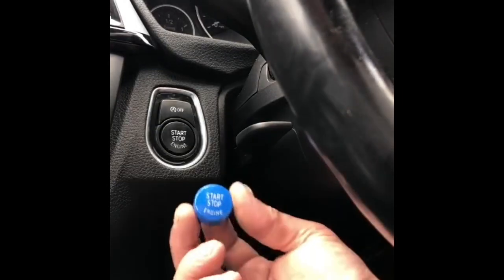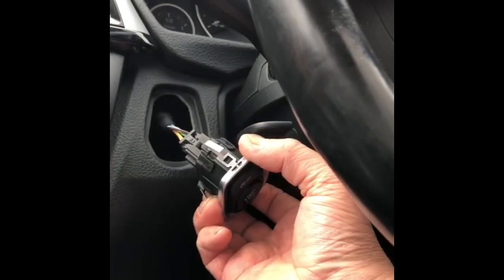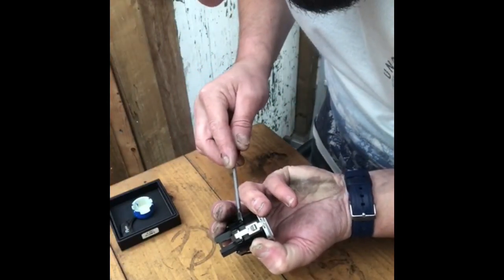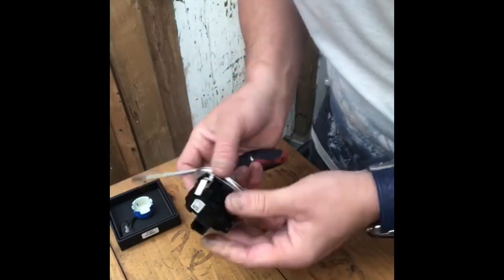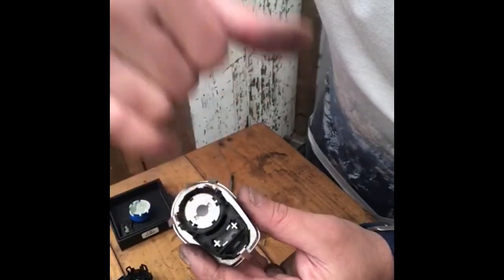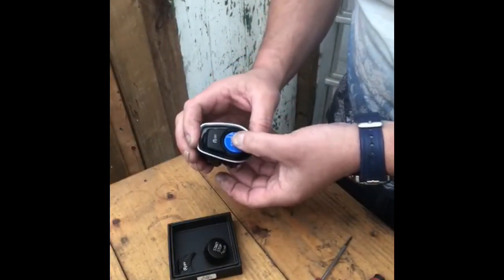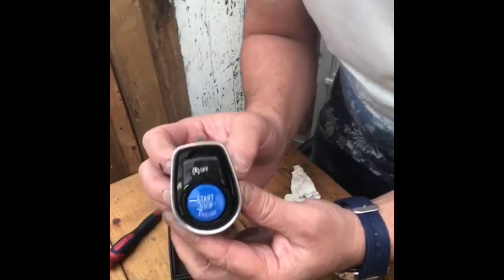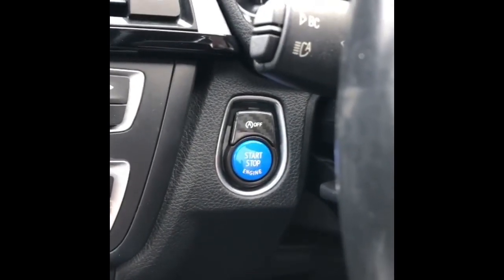BMW f30 f31 engine stop start button upgrade, matches the v brace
This is an easy mod for the most inexperienced, only takes 15-20mins and transforms the interior, we’re here to show you how bmw